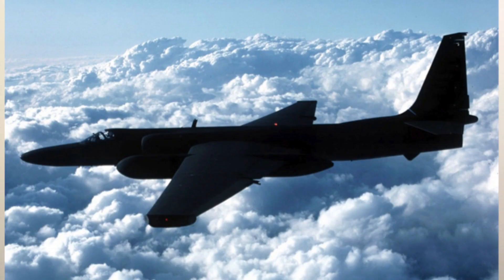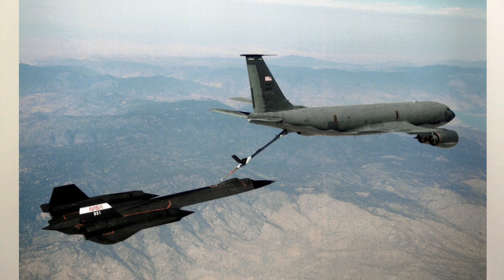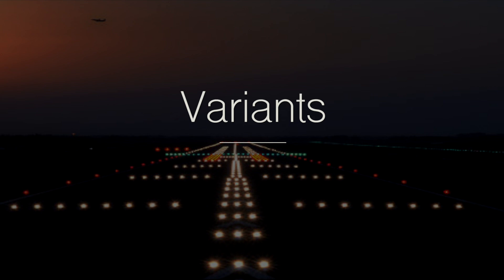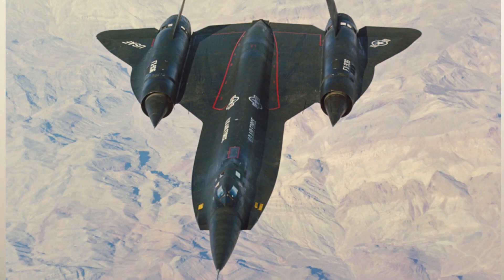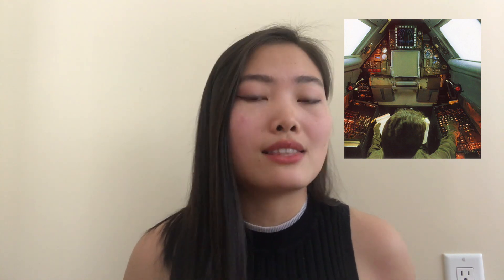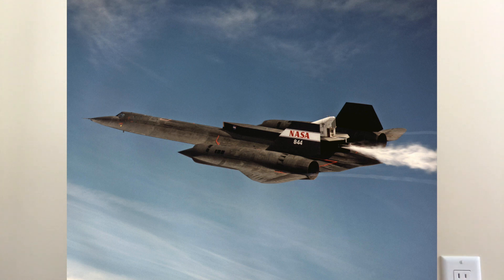Breaking Down the SR-71 Blackbird | Airplane Anatomy Ep. 1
Welcome to the first episode of Airplane Anatomy: SR-71 Blackbird. In this series, I break down different airplanes by their engineering, design, physics, performance, and more.

How did engineers solve engineering challenges of dealing with extreme heat and altitude, while designing a jet that flew faster than ever before? What happens to the SR-71? I'll be answering these questions today.

This is episode 1 of my series Airplane Anatomy. In this series, I break down different airplanes by their engineering, design, physics, history, and anything else you want to know about!

Do you have any feedback for my first Youtube video? What are you favourite planes you want me to talk about next? Leave 'em below!